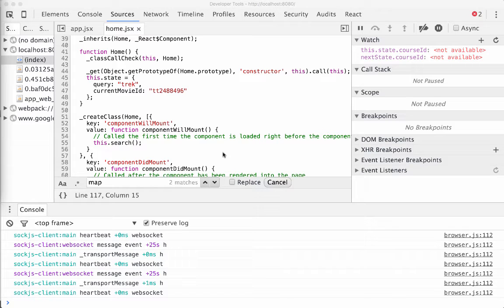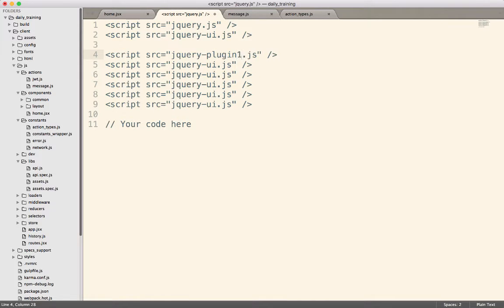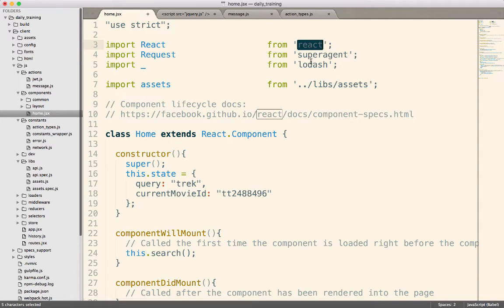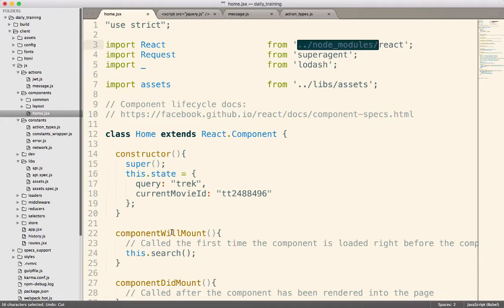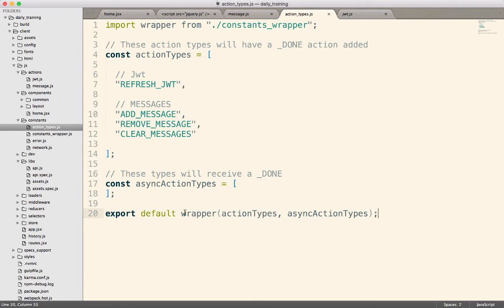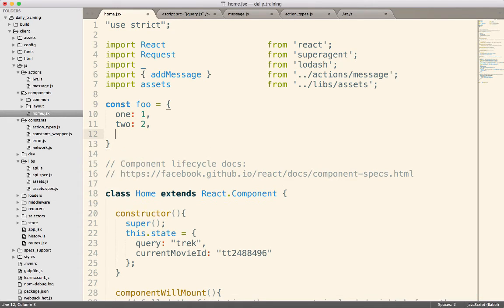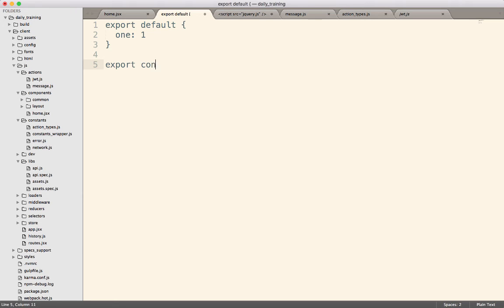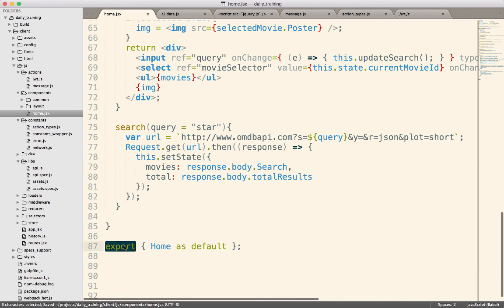JavaScript Basics Ep. 1: JavaScript Basics - import and export with ES6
Explanation of the import and export statements available in ES6.